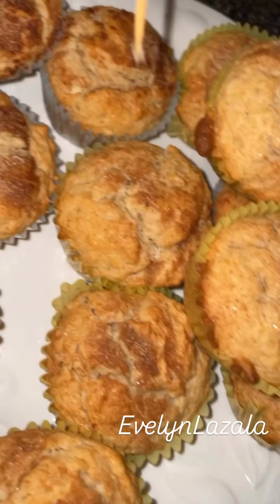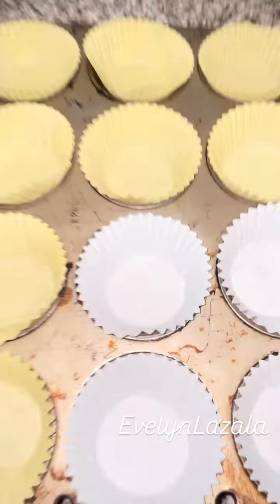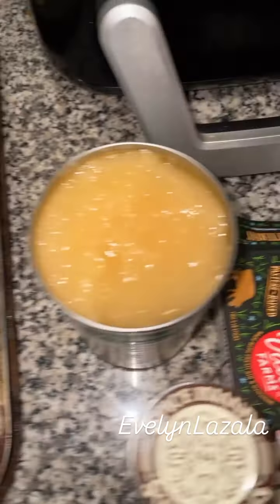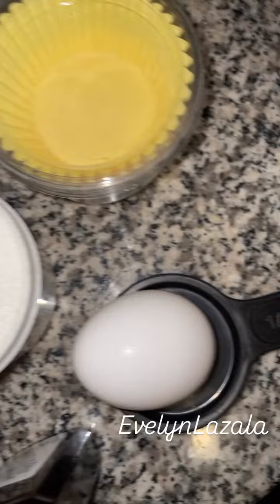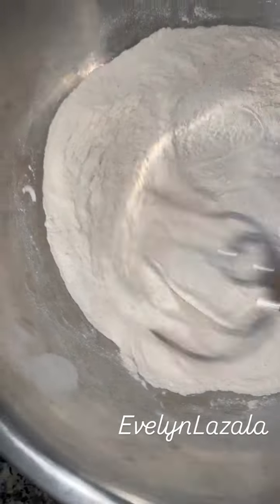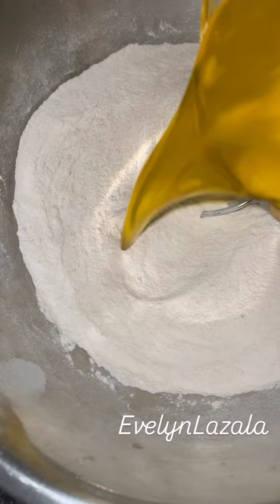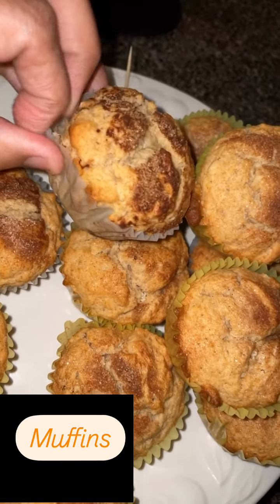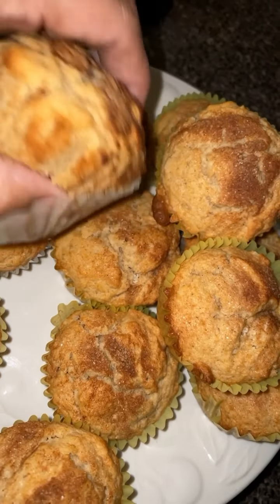Applesauce Muffins / Delish with milk coffee or just as is.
Ingredients
* 2   cups  flour3⁄4cup  sugar2 teaspoons  baking powder1 teaspoon  cinnamon1⁄4teaspoon  salt1 large  egg, beaten 1 cup  unsweetened applesauce1⁄2cup  butter, melted

* 1 Tsp Vanilla(crystal sugar optional )
* Mix Cinnamon & Sugar for topping sprinkle

DIRECTIONS
1. Heat oven to 375 degrees.
2. Spray muffin tins with nonstick spray or liners
3. Mix flour, sugar, baking powder, cinnamon, and salt in a bowl.
4. Mix in beaten eggs, applesauce and melted butter. (by hand, do not need mixer).
5. Evenly scoop mixture into muffin pans.
6. Sprinkle crystal sugar or Cinnamon Sugar sprinkles on tops of muffins.
7. Bake for 18 to 20 minutes. Test to see if toothpick comes out clean.